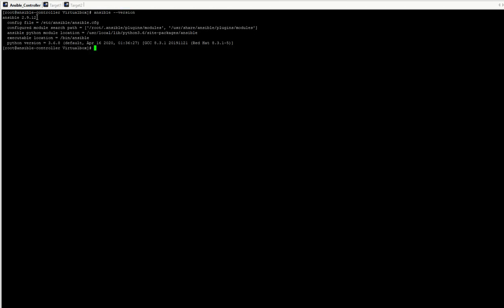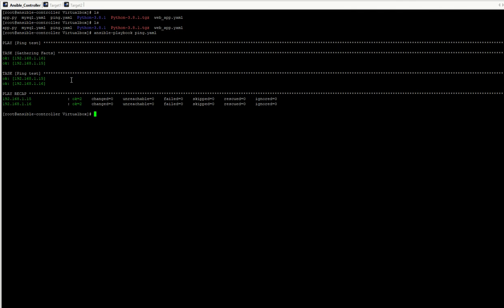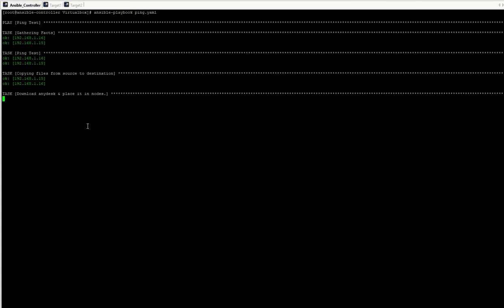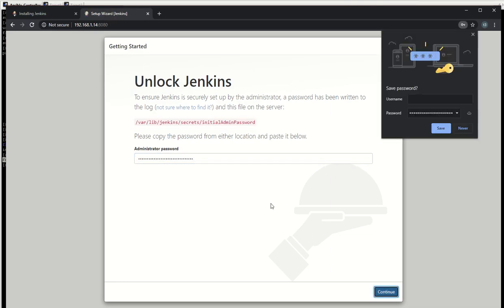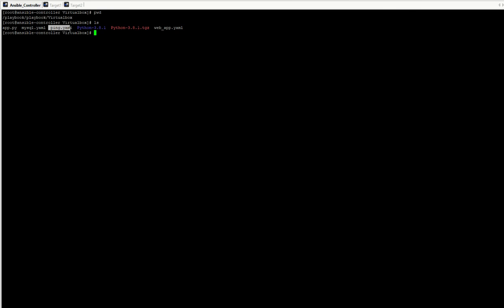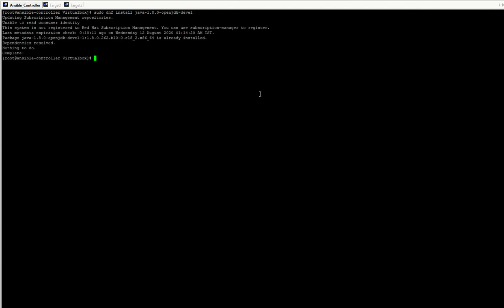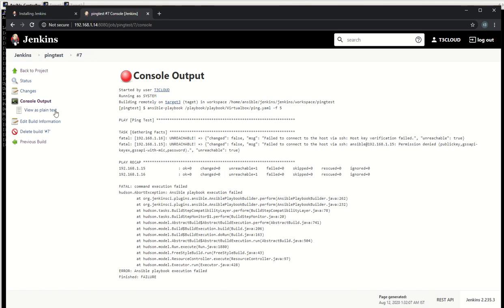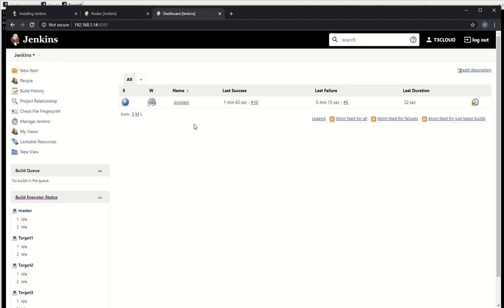jenkins and ansible integration with Copy Module